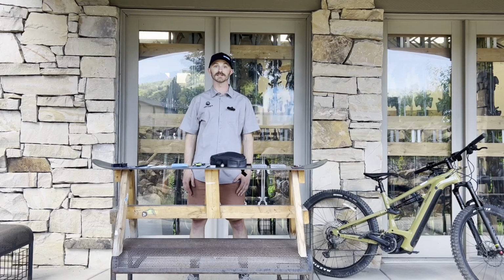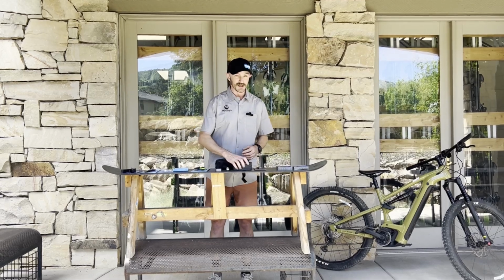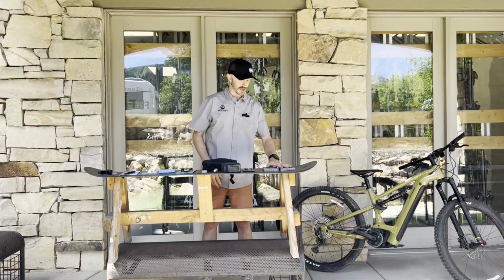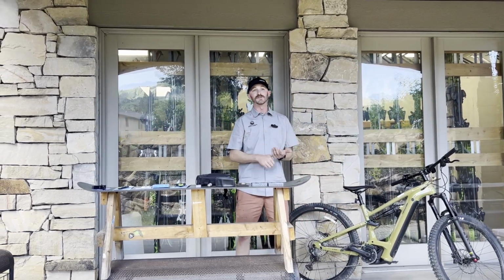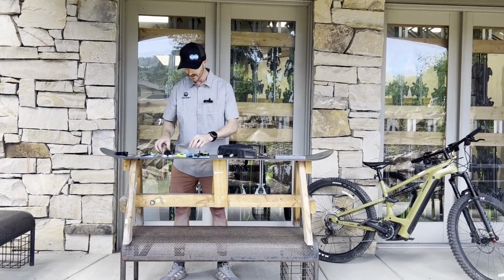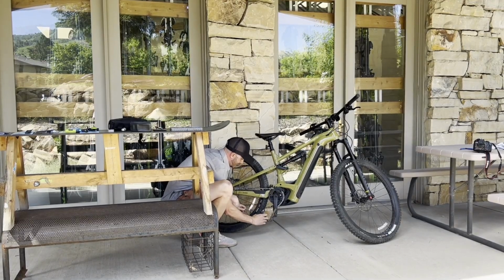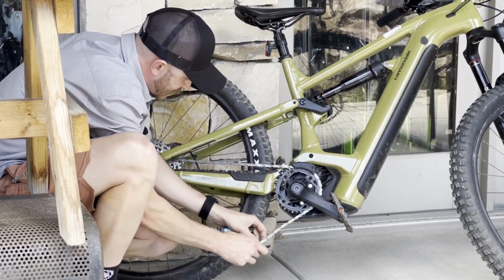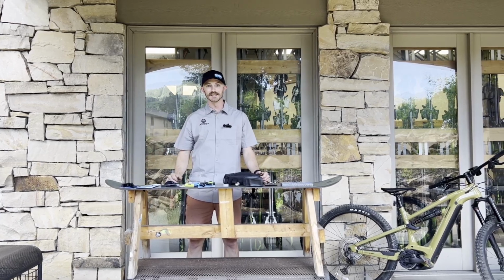BIKES WITH BOBBY- TRAILSIDE TIPS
Bikes with Bobby: Trailside Tips & KMC Products at Switchback Sports"

Join Bobby from Switchback Sports as he dives deep into trailside bike tips in our latest video!

Discover essential techniques for optimizing your biking experience, straight from the trails. Plus, Bobby highlights the latest KMC products that can elevate your ride to the next level. Whether you're a beginner or a seasoned rider, there's something valuable here for everyone. Don't miss out—let's pedal into adventure together!